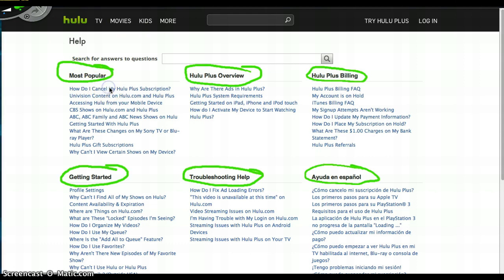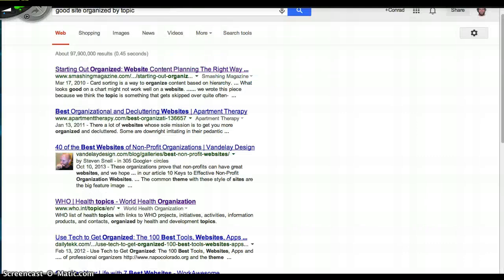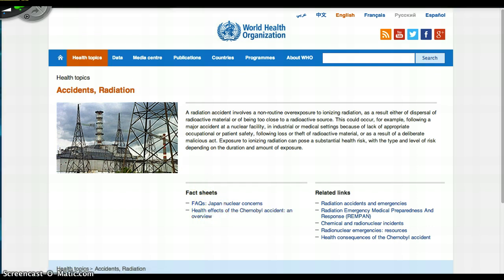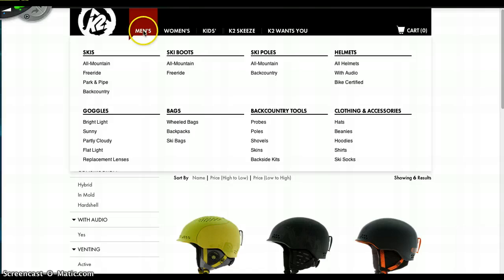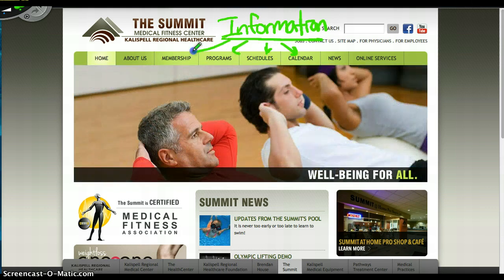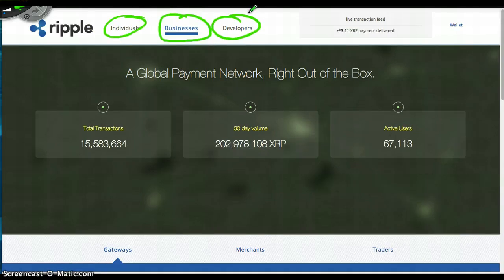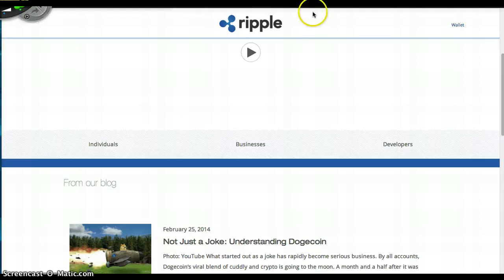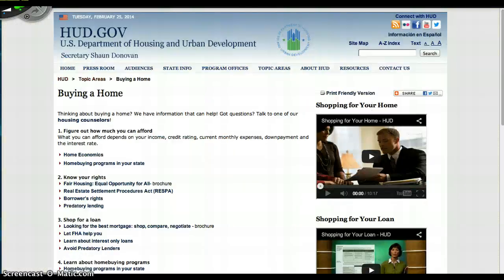bmkt 132 - chap 6 - site organization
website organization